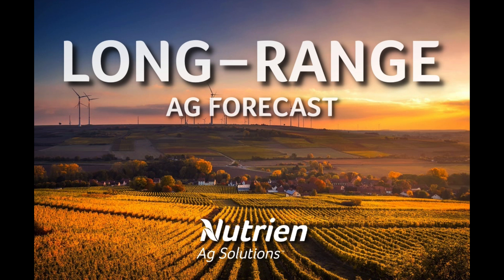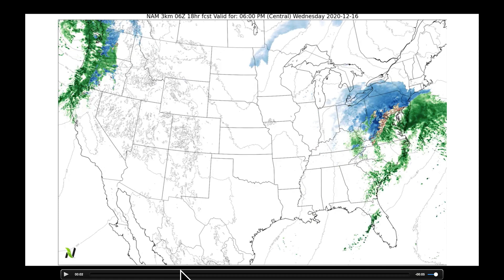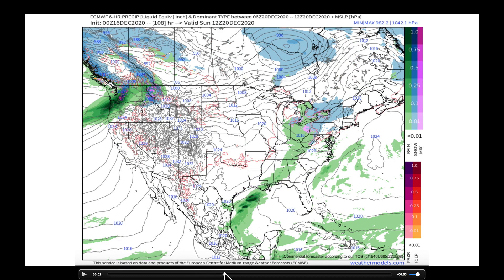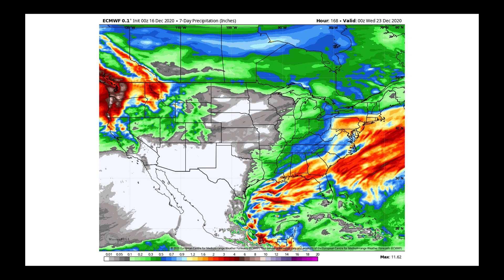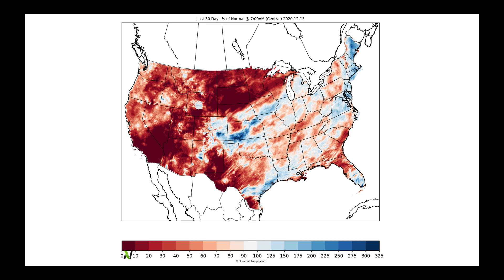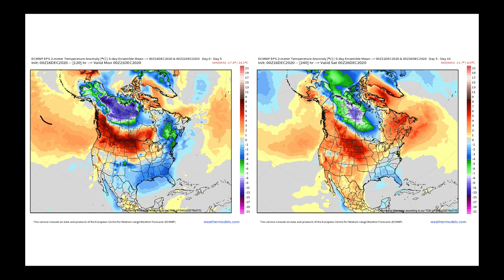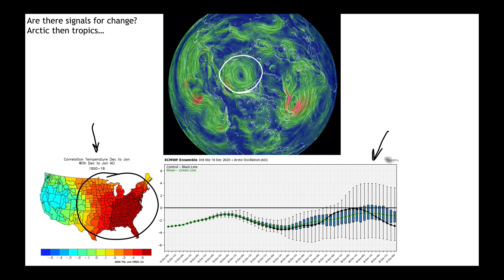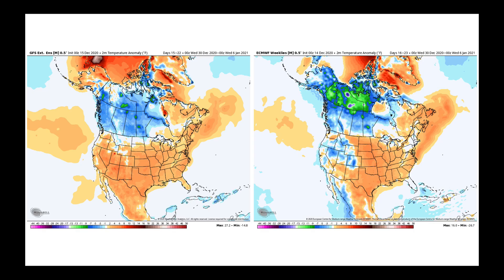Long Range / Technical Weather Analysis - Dec 16, 2020